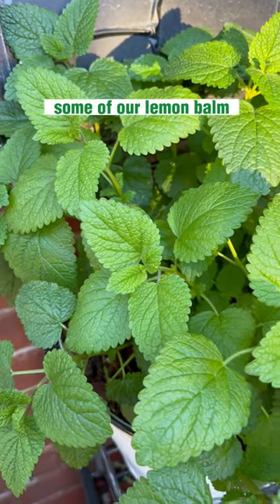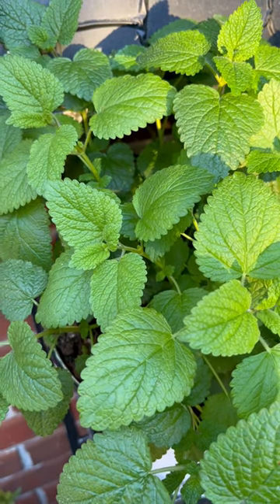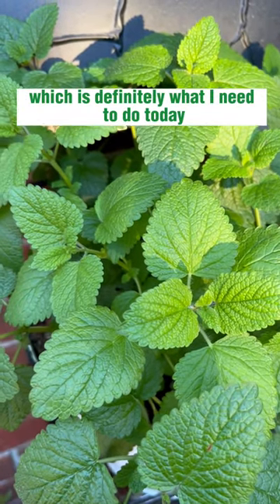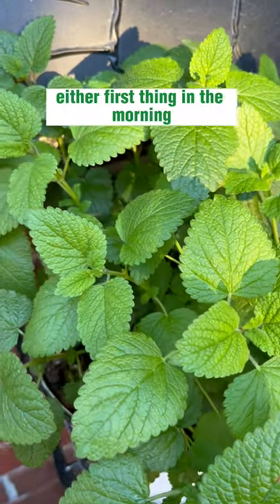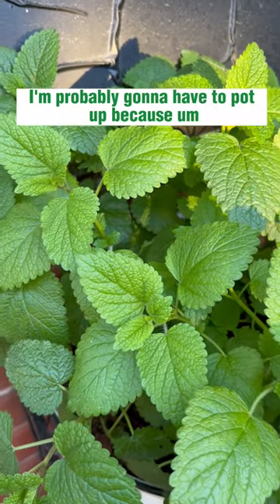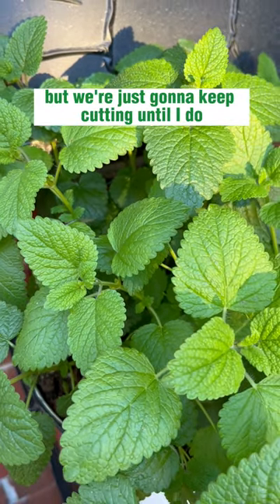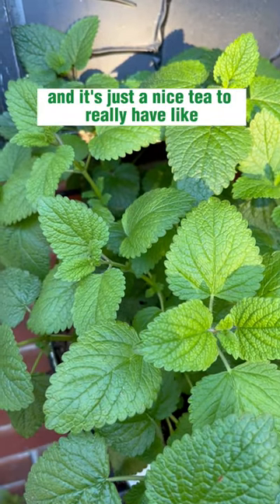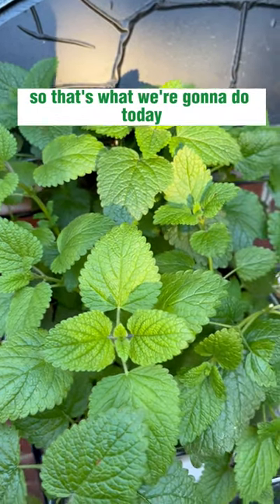Lemon Balm Harvesting|How to Choose the Right Time for the Most Potent Leaves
In this short video, I'll show you how to choose the right time for the most potent leaves of lemon balm. This herb has many uses, so it's important to know how to harvest it the right way.

If you're planning on growing your own herbs, this video is a great starting point. I'll show you how to choose the right time for the most potent leaves of lemon balm, so you can make the most of your herb garden.